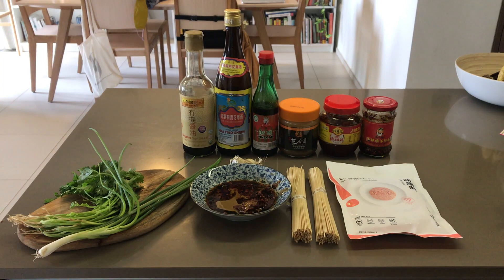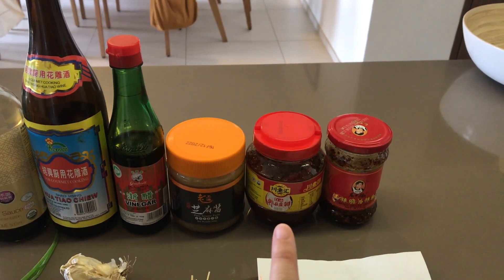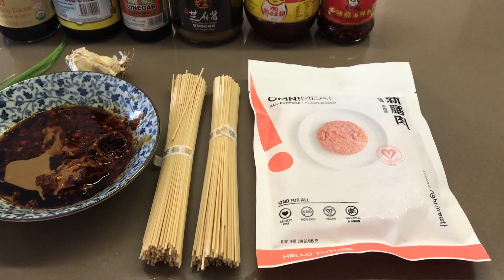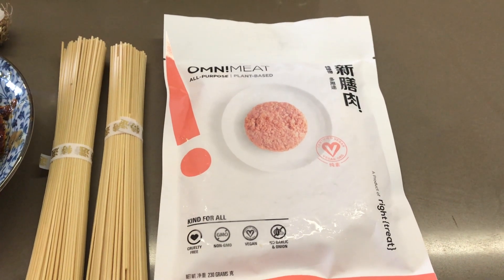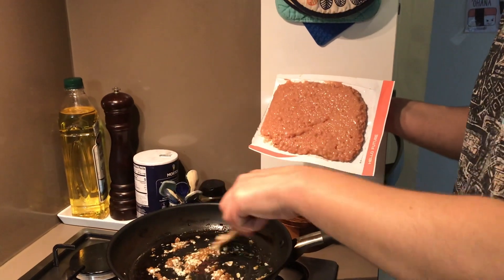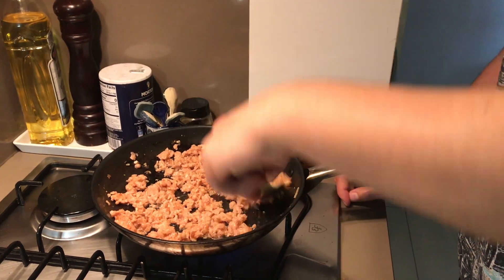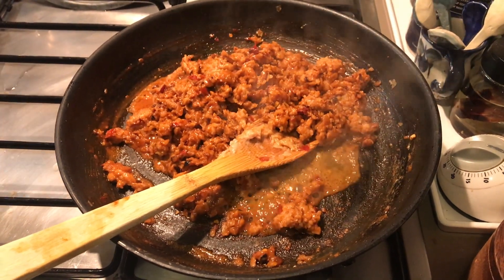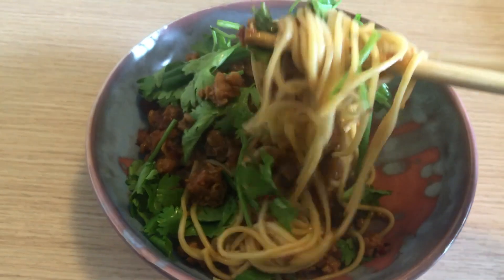Weekday dan dan noodles (Vegan!)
Let's make an easy vegan dan dan noodle dish that's quick enough for a weekday lunch!